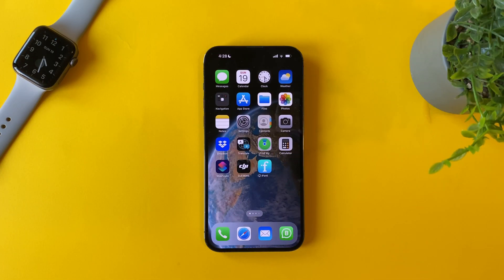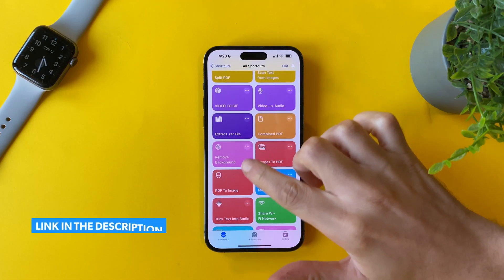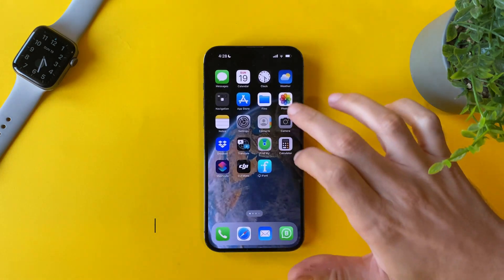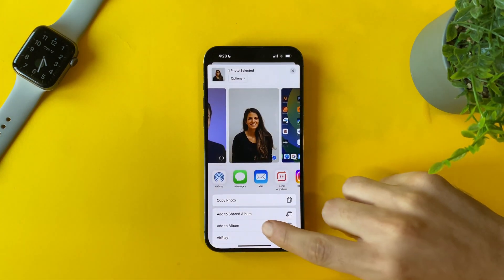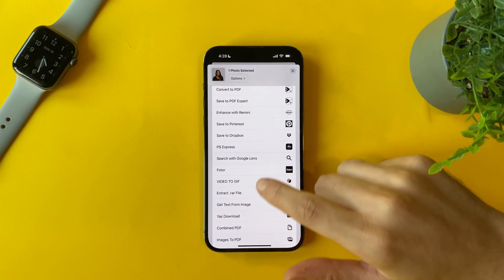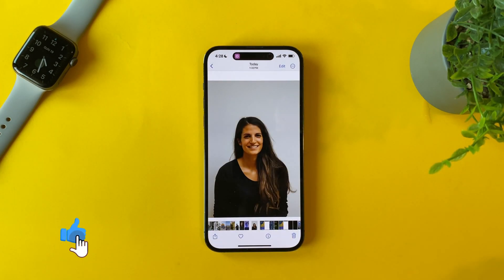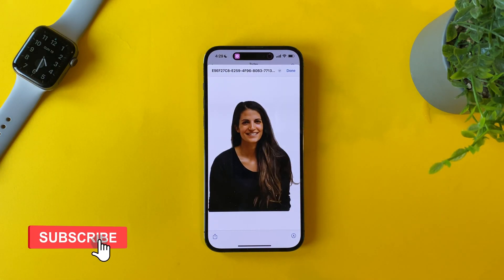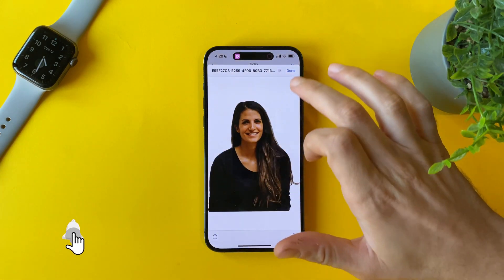3 Ways To Remove Background on iPhone without Third party Apps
In this video you will learn how to remove images background on iPhone with 3 ways:

1- How to remove image background on iPhone using Photos app
2- How to remove image background on iPhone with Files app
3- How to remove image backgrounds on iPhone with Shortcuts apps